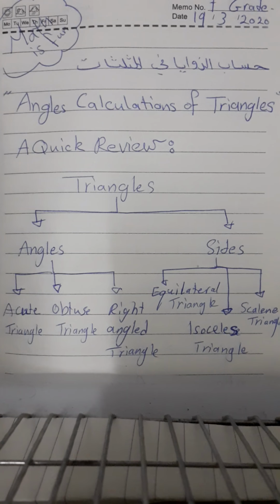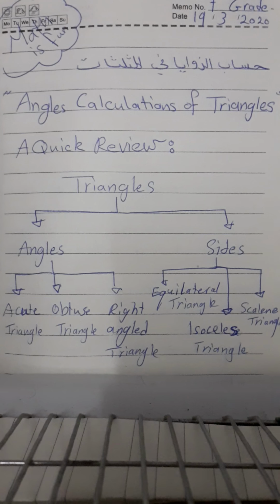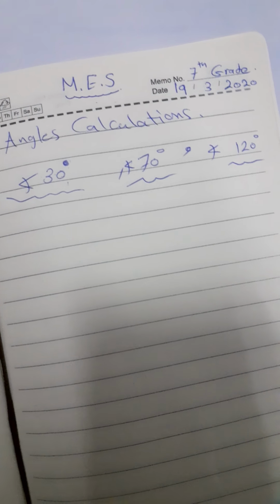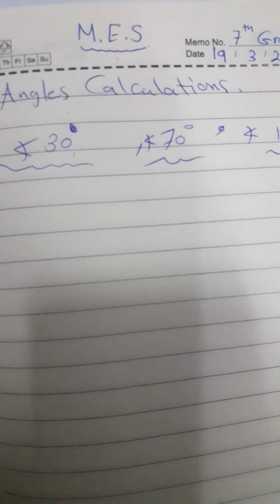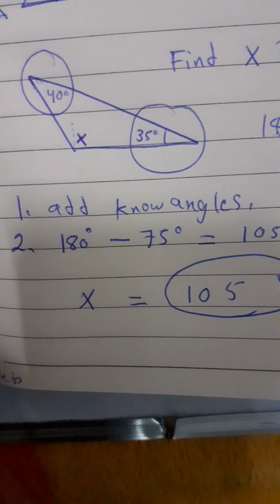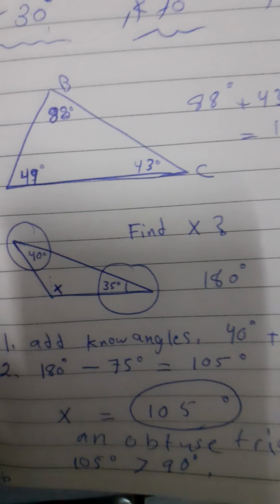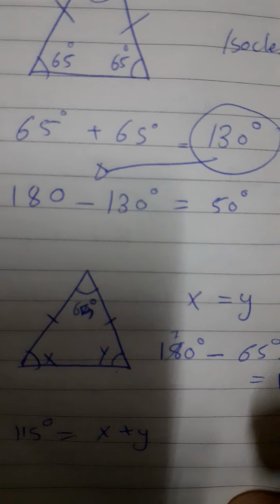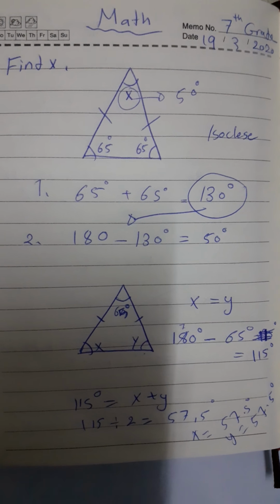Types of Triangles math-7th-grade